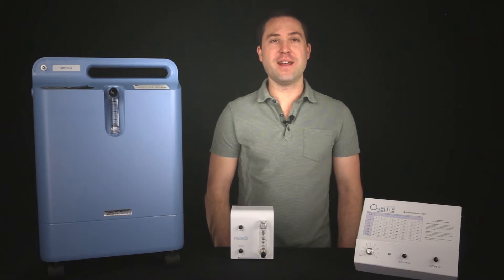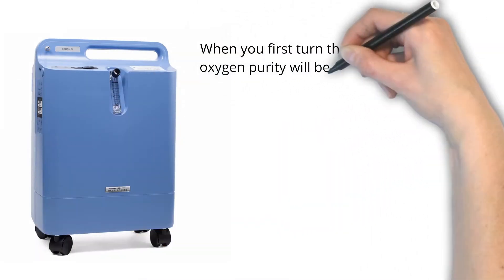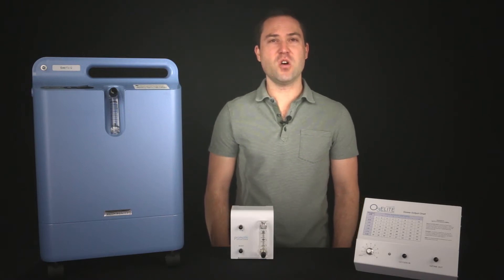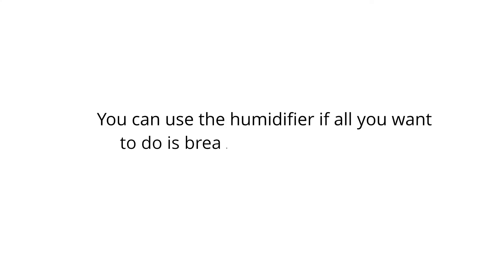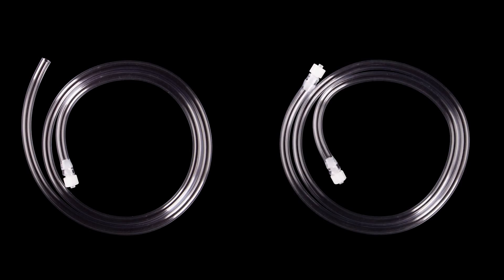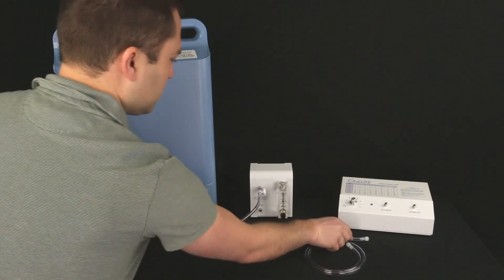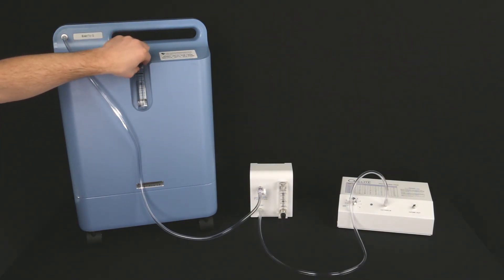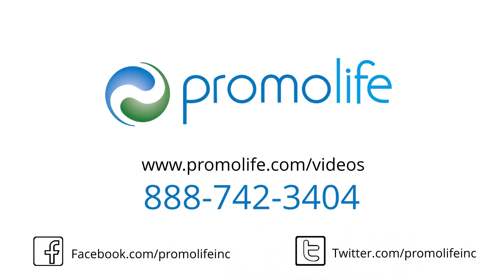Setting Up Oxygen Concentrators for Ozone Therapy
Low flows of high-quality oxygen are necessary for medical-grade ozone. This video will guide you through the steps of setting up an oxygen concentrator and a low flow regulator for use with ozone therapy. If you plan to use an oxygen tank, see our video, Setting Up an Oxygen Tank for Ozone Therapy, at this

Visit our YouTube channel to see all of our ozone therapy videos or check out the following videos to get started with our ozone series: